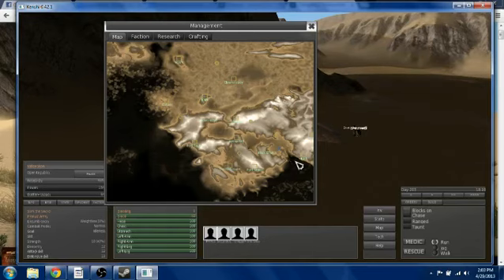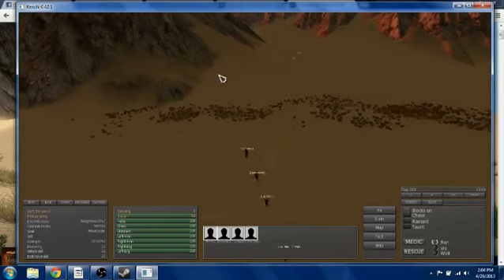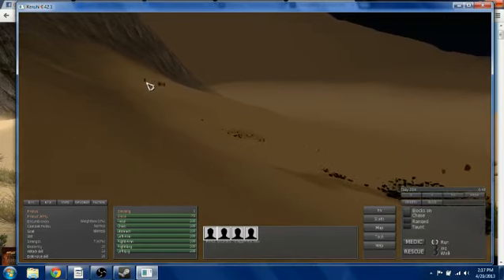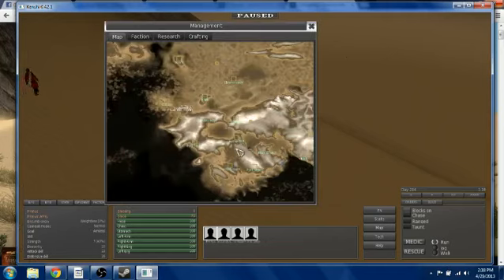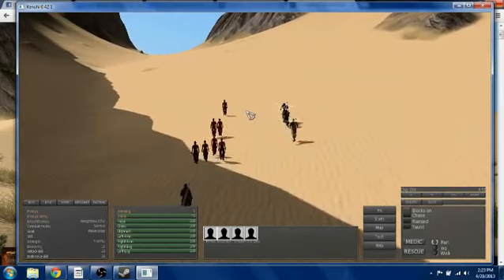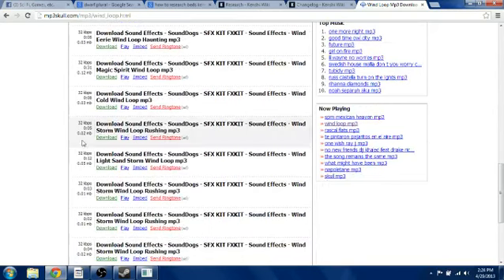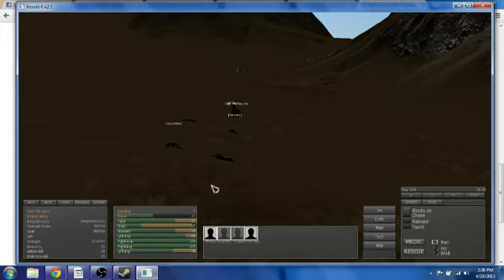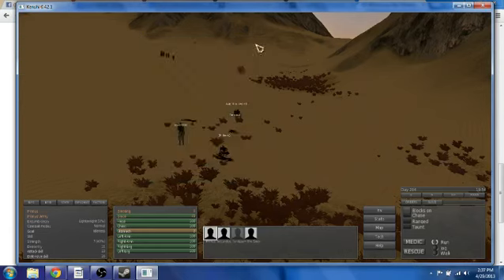Kenshi. 008. The Sand Is Always Browner . . .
Arduous trek to Heft (far southeast) in hope of riches and glory.  Devastating fight in which poor Sam is left to revive and carry the injured.  We barely made it.